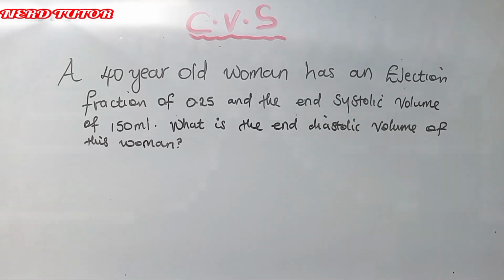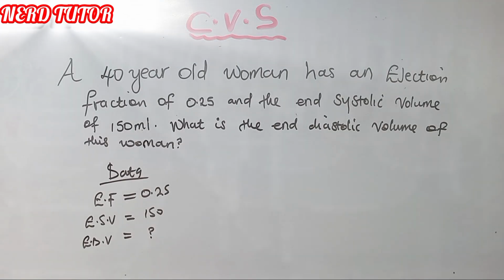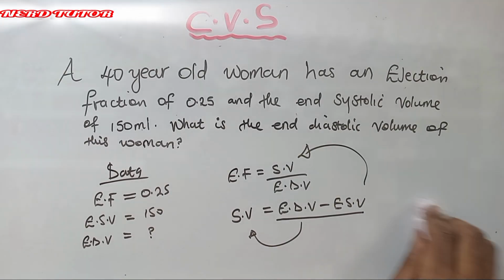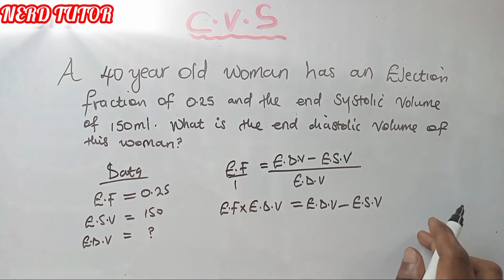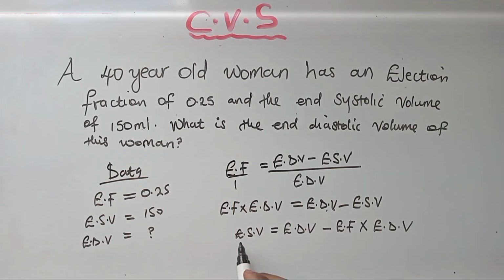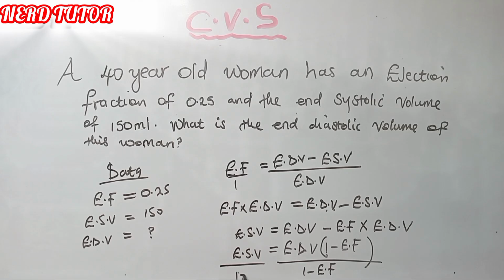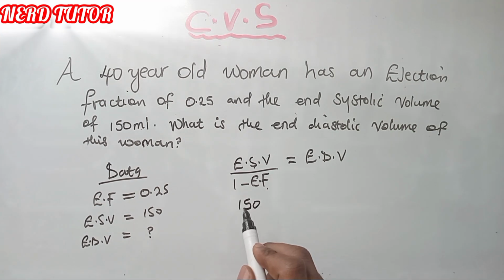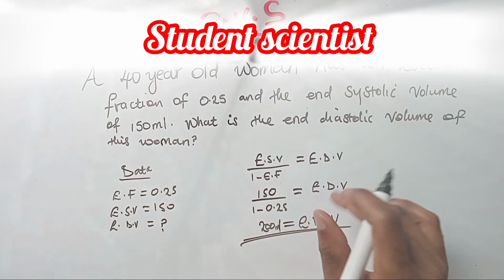CARDIOVASCULAR (EXAM ORIENTED)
simplified concepts